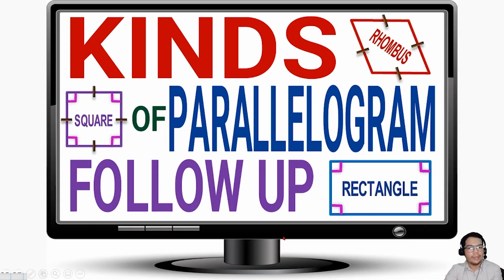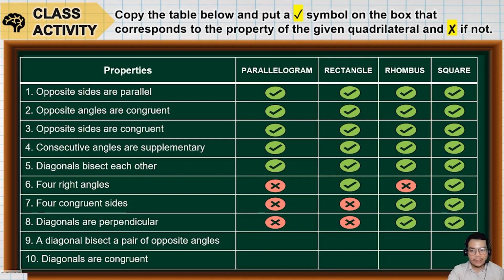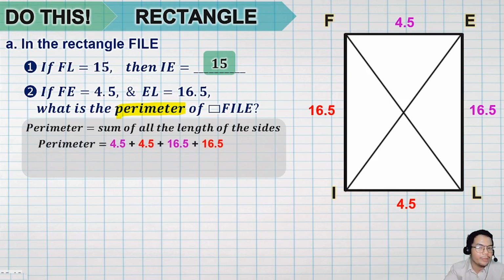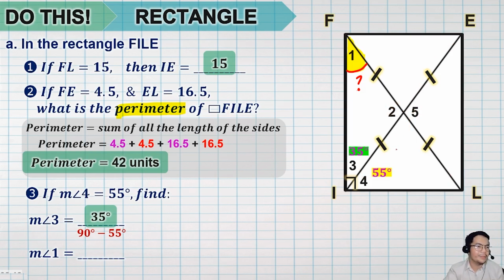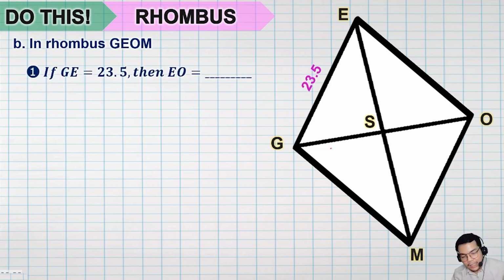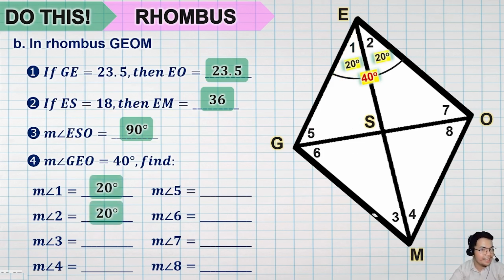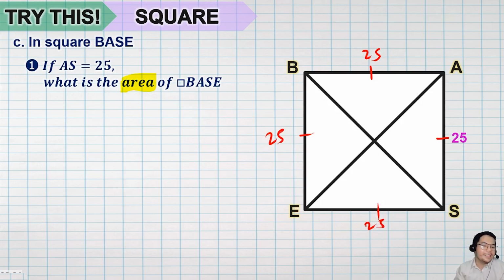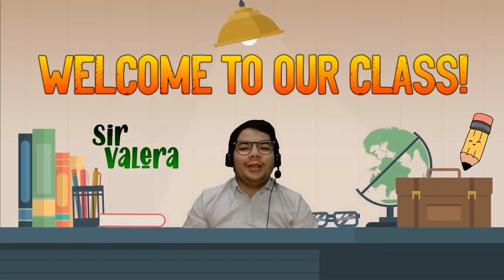SPECIAL PARALLELOGRAMS (ADDITIONAL EXAMPLES)